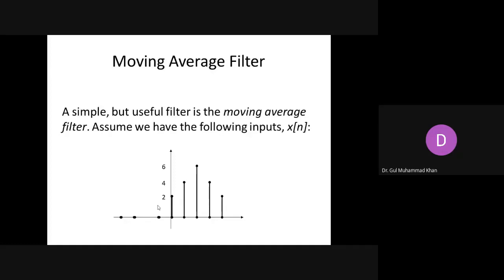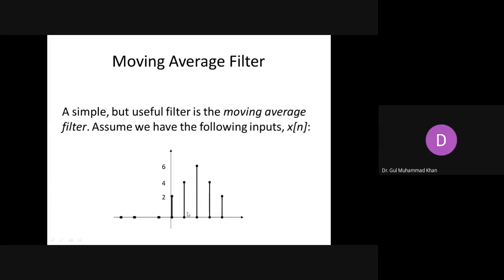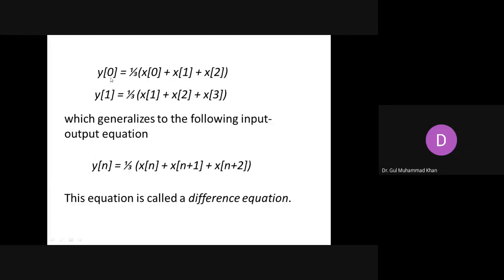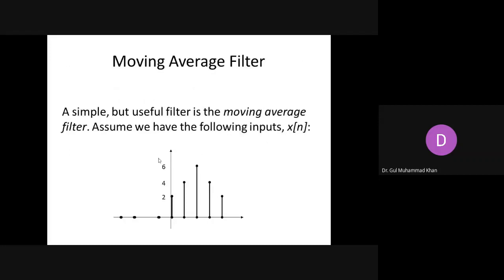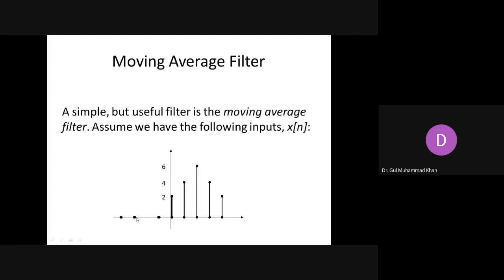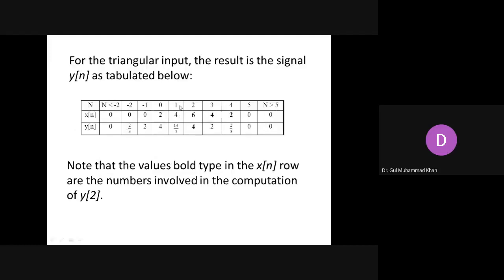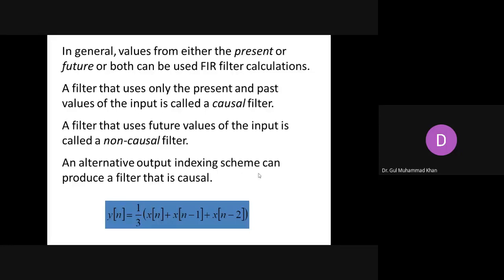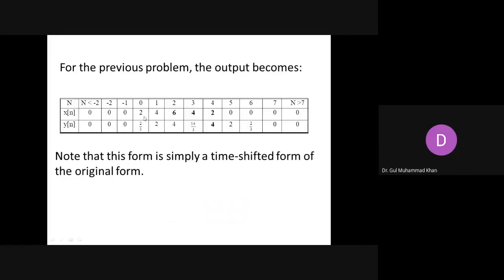Moving Average Filters Finite Impulse Response Filters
Moving Average Filters Finite Impulse Response Filters Finite Impulse Response(FIR) System Second order filter What is filter Continues time filter and discrete time signal filter pass band filter stop band filter Ripple in the transition cut off frequency Performance criteria of filter